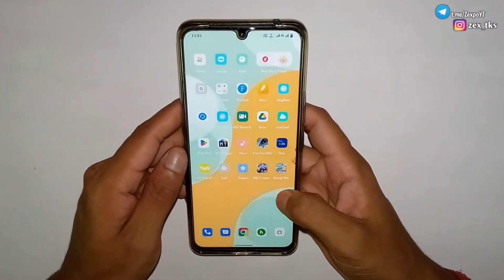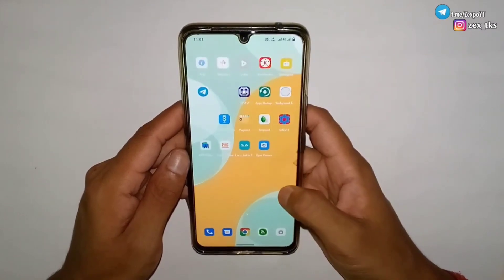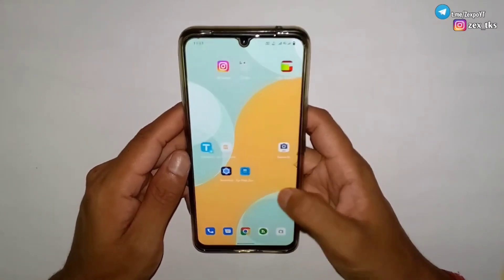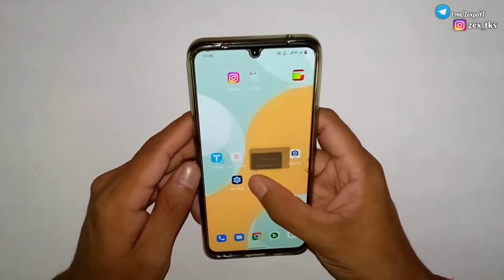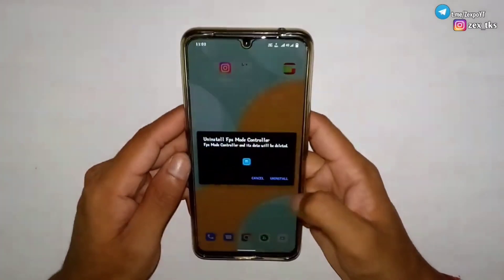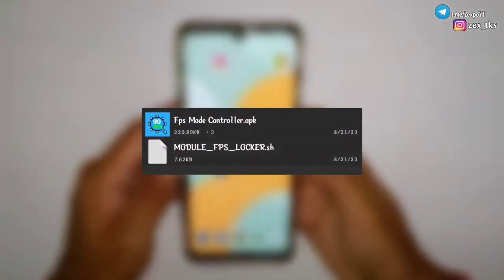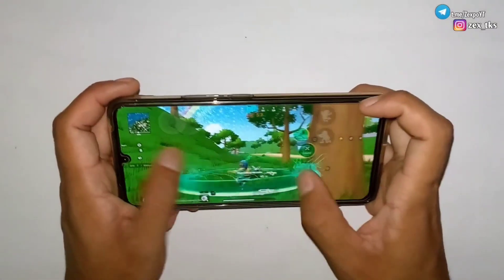Fps Mode Controller | Lock Max Fps For Any Games | No Root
Lock Max Fps For Any Games | Overclock Android Without Root | Unlock High Frame Rate | No Root

Queries Solved-
overclock android no root
overclock android
lag fix
overclock
no root